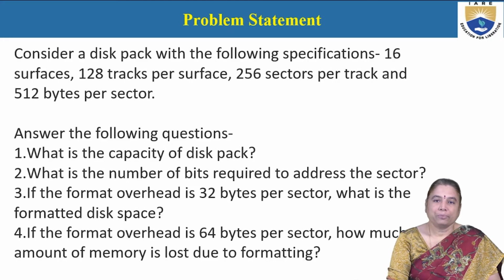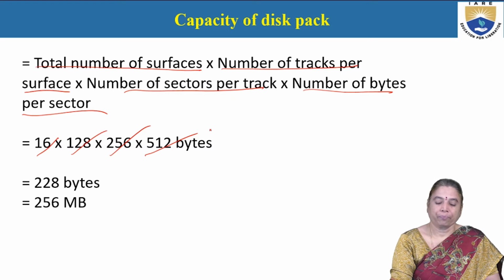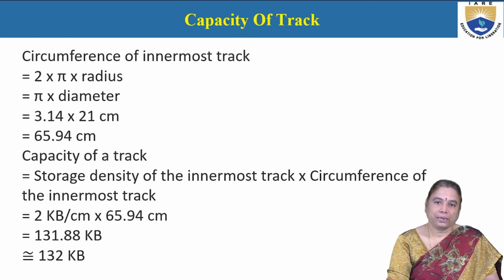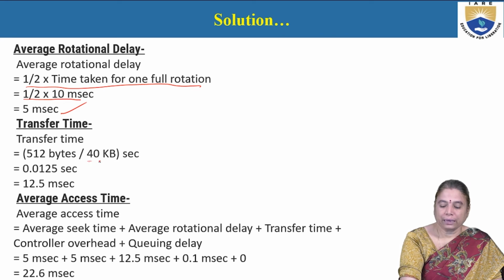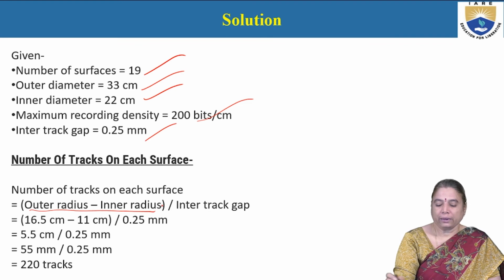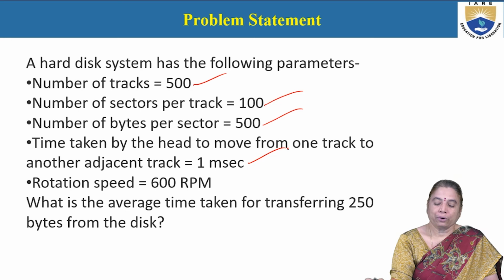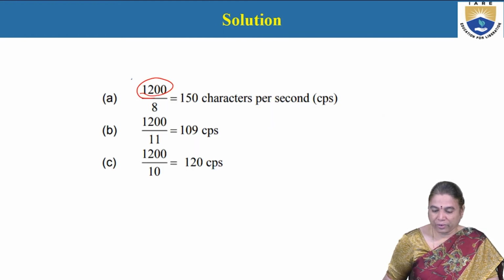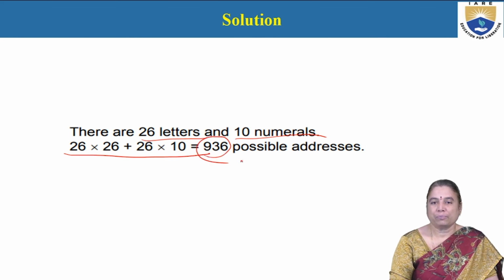Problems on Input Output Organization by Dr. BJD Kalyani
Problems on Input Output Organization by Dr. BJD Kalyani | IARE

Telangana, India.